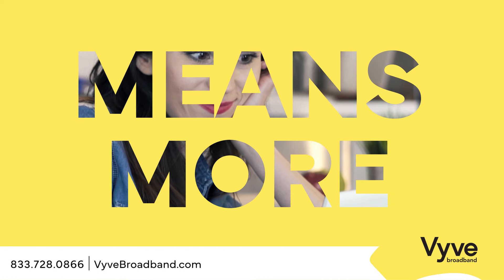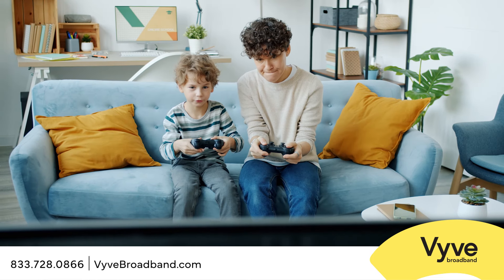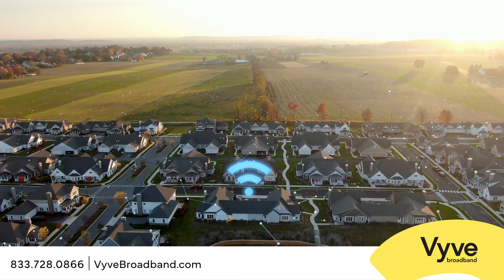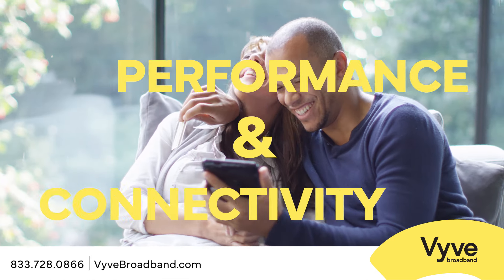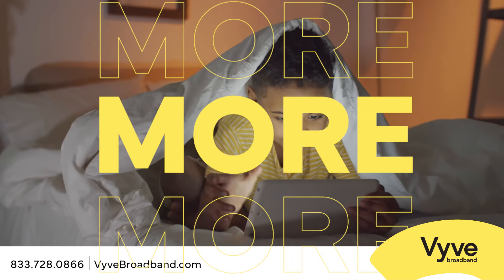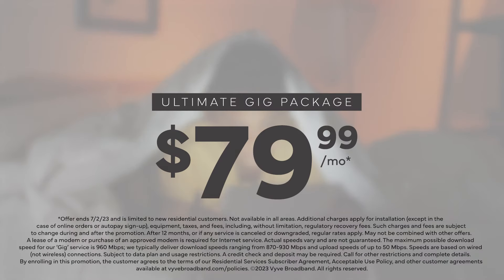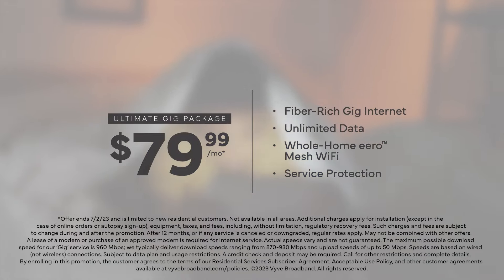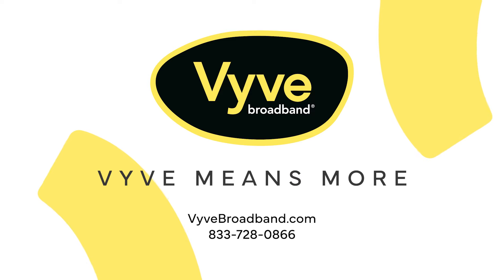Ultimate Vyve Gig Package - $79.99/mo* Includes eero Pro 6, unlimited data, equipment & free install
* Offer ends 6/30/2023 and is limited to new, single video and single phone service residential customers. Not available in all areas. Additional charges apply for equipment, installation, taxes and fees, including, without limitation, regulatory recovery fees. Such charges and fees are subject to change. May not be combined with other offers. Lease of a modem or purchase of an approved modem required for Internet service. Speeds based on wired (not wireless) routers. Actual speeds vary and are not guaranteed. Subject to data plan and usage restrictions.  The maximum possible download speed for our ‘Gig’ service is 960 Mbps; we typically deliver download speeds ranging from 870-930 Mbps and upload speeds of up to 50Mbps. Our ‘Gig’ service and 500Mbps service require site verification. Credit check and deposit may be required. Call for other restrictions and complete details. By enrolling in this promotion, customer agrees to the terms of Vyve’s Residential Services Subscriber Agreement, Acceptable Use Policy and other customer agreements respectively, available The use of any third-party trademarks in connection with our company or products is not and does not suggest an endorsement, authorization or sponsorship of our company or products by any such third party.